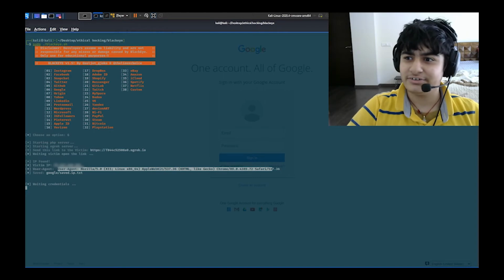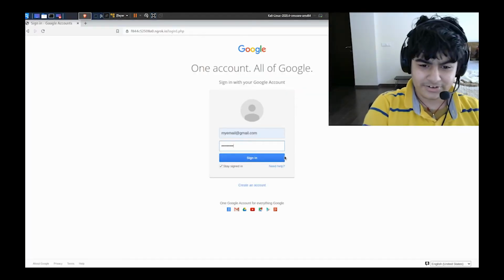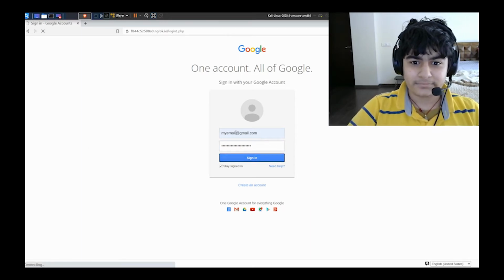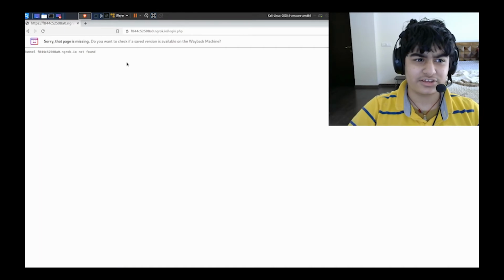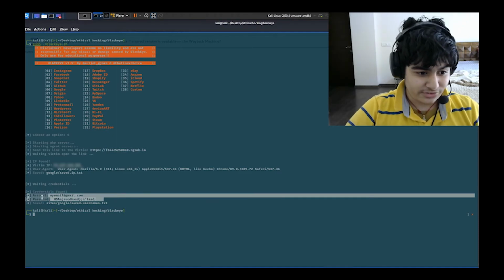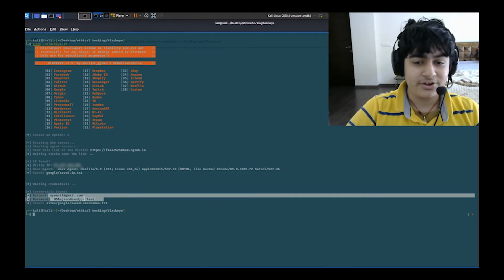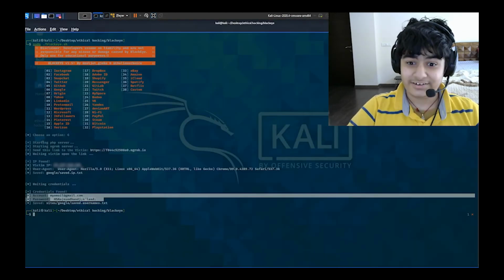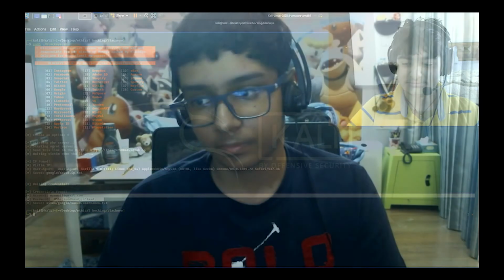Cyber Safety by Arjun Sabherwal, Arush Nath, Mihir Malik - Phishing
Welcome, so today we are going to be addressing the common susceptibility to a form of Social Engineering, known as a Phising attack, sort of like fishing with a rod and bait, except with a p and h instead of f. Surprisingly this is one of the more common attacks, that most of you would have possibly already come into contact with, though you probably wouldn’t have known about it. Phising attacks are essentially when an attacker try to, or obtain your information such as IP address, Username and Password/pin to social media or much more sensitive and serious places such as your banking page. The method we are focusing on in the following demonstration, is link impersonation. There are 4 major types of phasing attacks,  Whaling, Spear Phising, Vishing and Email Phising. Spear phishing is when the attackers are  focusing on a very small group of people, or a specific person with the attack. Email phasing is phishing through the use of mass emails, which is the most common form, and Vishing is phasing through the usage of Voice Mails or a Phone. Lastly, whaling is aimed at very important or highly regarded people, typically aiming at getting money or information transferred back to the attacker. We will cover the method that is the most common, with the hacker generating a link using a tool we will not name, and mass emailing that to incredible amounts of people, and the information they will receive from that.